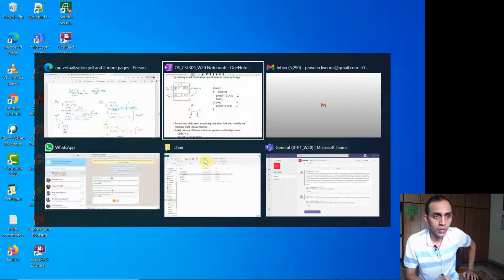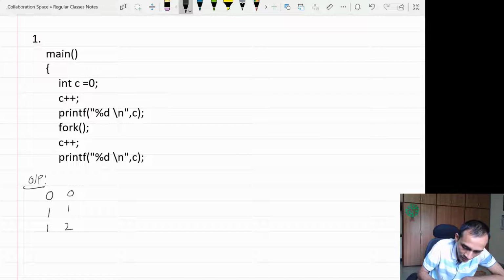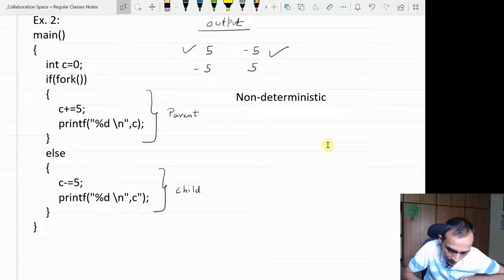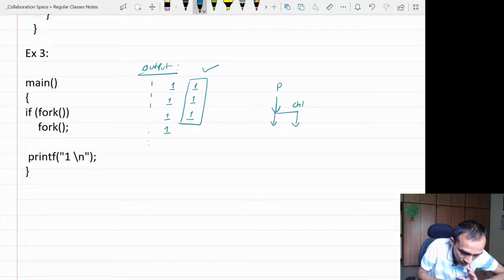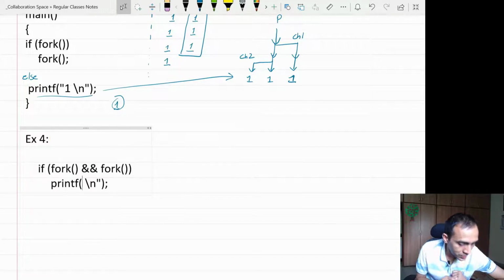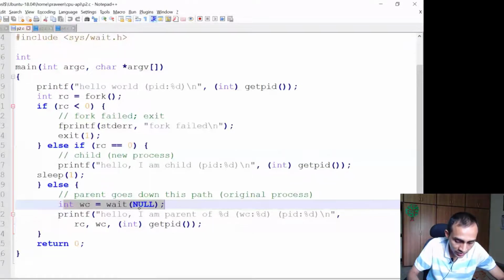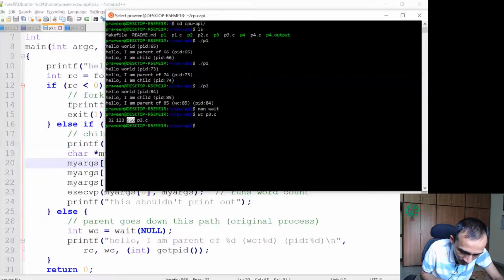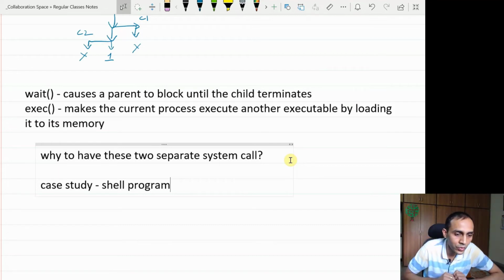CPU virtualization part 4 Process API